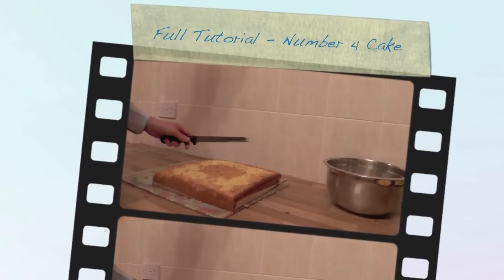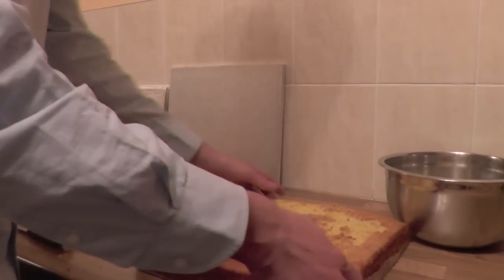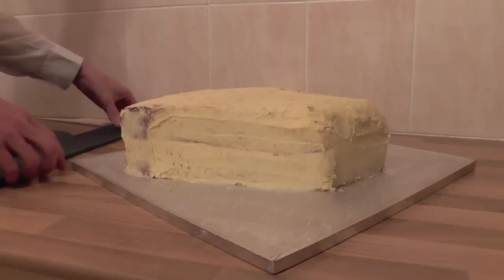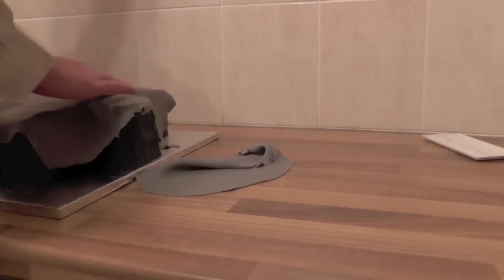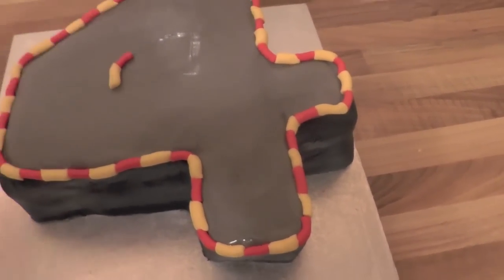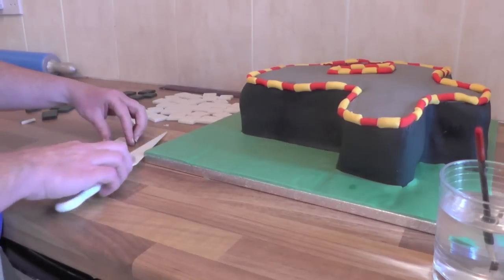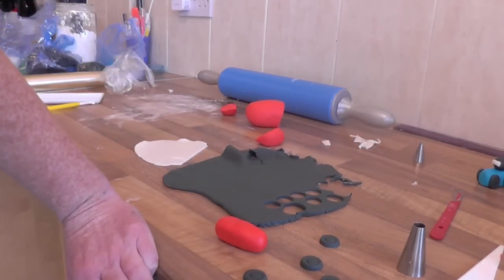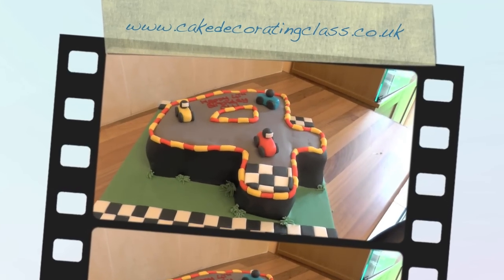Number 4 Cake Tutorial - Racing Car Cake and Track Theme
Number 4 Cake Tutorial - This tutorial shows how to make a number cake, this one's a number 4 racing car cake made from two layers of 12 inch sponge.

Some cakes I make are for customers like this number 4 theme cake, a few are just me experimenting or making tutorials show viewers how to make cakes so if you have any ideas on cake designs you want to see, let me know in the comments below.

CAKE DECORATING EQUIPMENT I USE:
The Floureon Airbrush for cake decorating
Cake airbrush edible food colour (UK Link) Cake airbrush edible food color (US Link)
White Square Cake Boxes (UK Link)
White Square Cake Boxes (US Link)
White Fondant Icing (UK Link)
White Fondant Icing (US Link)
Icing Modelling Tools (UK Link)

THE GEAR WE USE TO MAKE OUR VIDEOS:
Go Pro Hero 4 (There's newer versions out but this Go Pro meets our needs for now an works well in water so was great on holiday as you can see in this video).

Samsung Galaxy S7 (We supplement video from our go pro and use our mobile phone for photos).

Our 12 inch cake recipe is made from 2 layers of:
525 grams of self raising flour
525 grams of butter
525 grams of caster sugar
9 eggs

HOW THE CAKE IS MADE:
The first layer of cake is left to cool and then cut before being placed on  top of the other tier of cake and used as a template to ensure both layers are cut to the same size.

We then spread a layer of jam and buttercream between cake layers, buttercream the cake and place in the fridge for a few hours to firm up.

Black fondant is rolled around the outside of the cake and pressed into the   cake and smoothed into place.

Grey fondant is rolled and placed on top of the cake and trimmed so it is level with the edge of the black fondant and the black and grey fondant edges are smoothed together.

As the number 4 cake is going to be a race track themed cake, we create a barrier with small 3/4 inch cut sticks of fondant alternated in red and yellow sticks all around the outside of the cake.

We make fondant white and black chequers and add to the edges of the cake board along with a chequered finish line on the cake.

We make racing cars with blocks of fondant, black discs for the wheels and then adding a round piece of fondant for the helmet on each car.